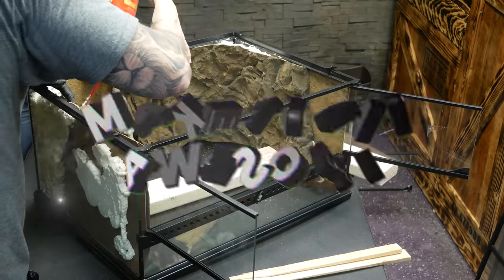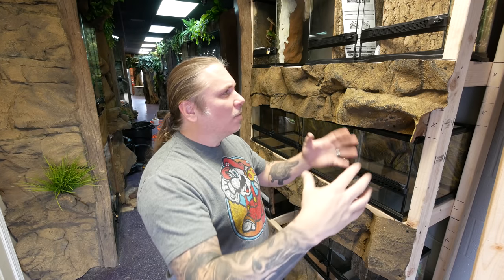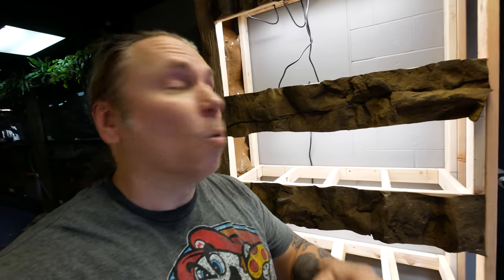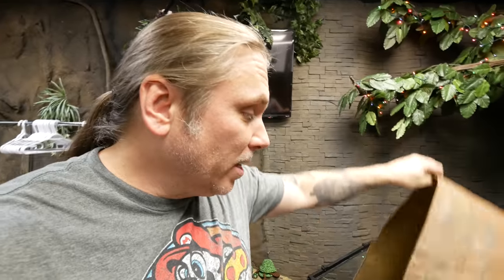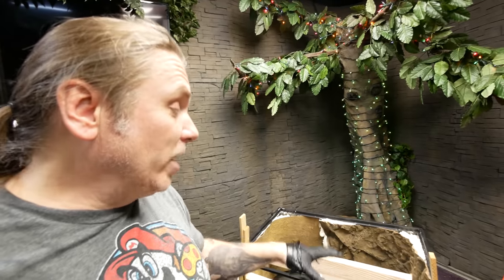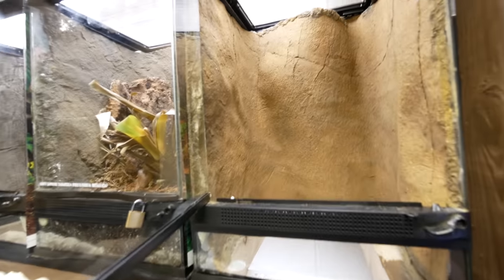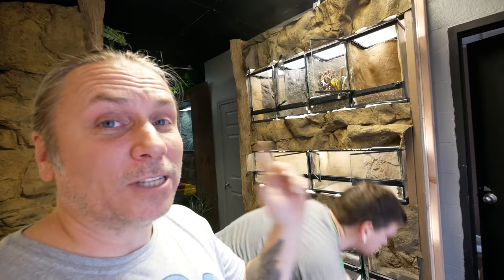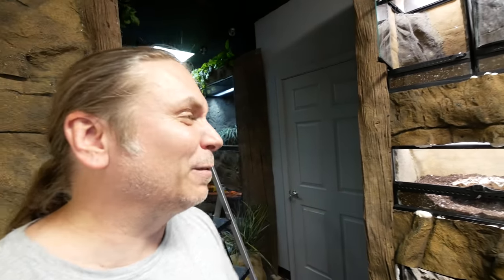INSANE DIY TARANTULA CAGE BUILDS on a BUDGET!! | BRIAN BARCZYK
How to build our DIY tarantula and arachnid build from start to finish!

↑↑↑↑↑↑FOLLOW NOAH↑↑↑↑↑↑